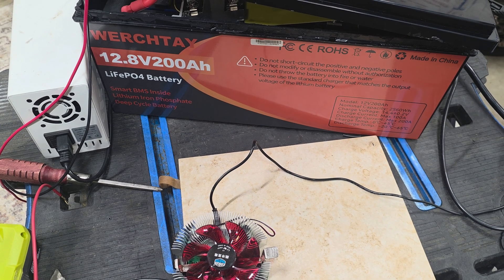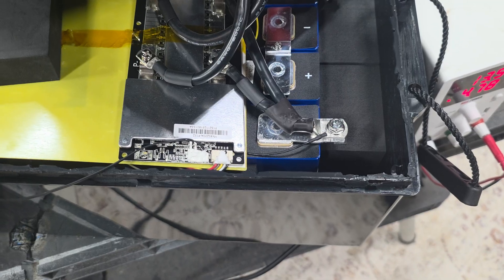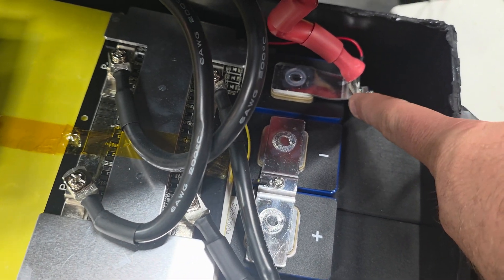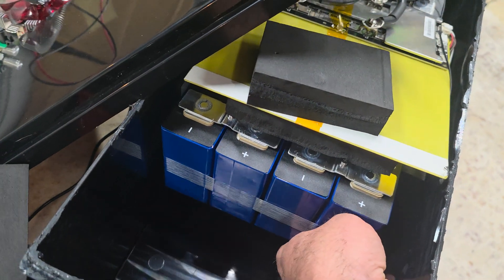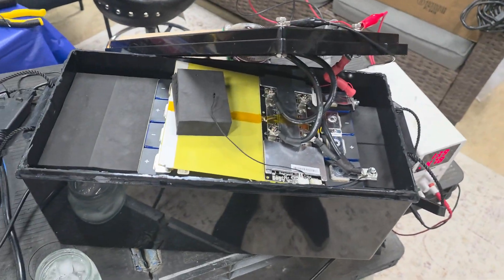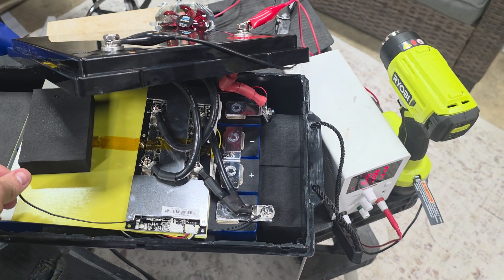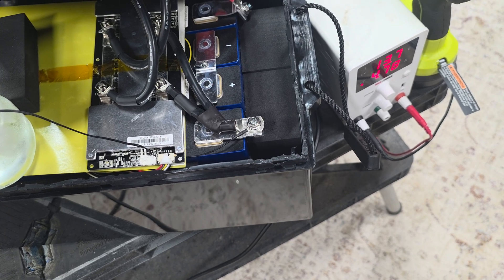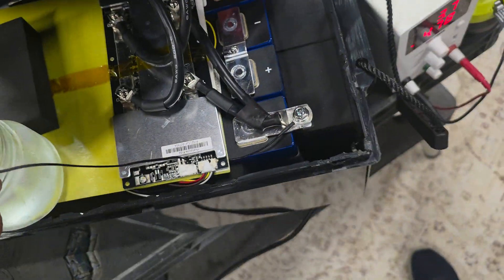200ah $130 Temu Werchtay 12v Lifepo4 Battery Teardown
This is my teardown of the Werchtay temu battery.